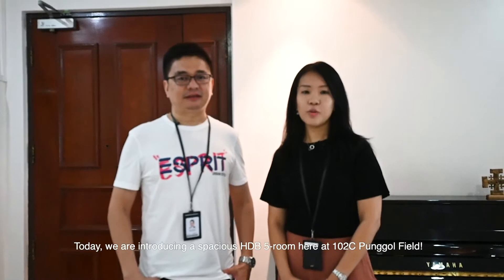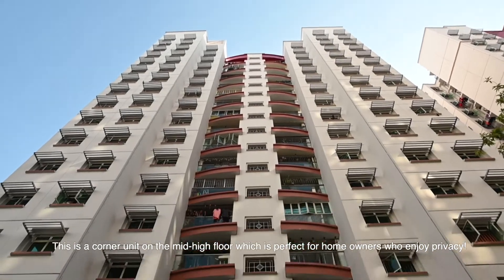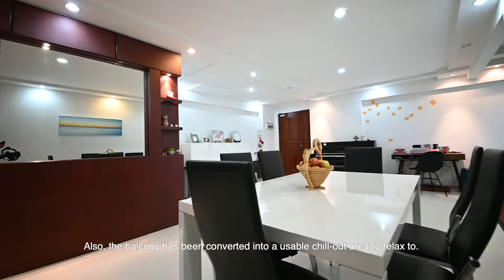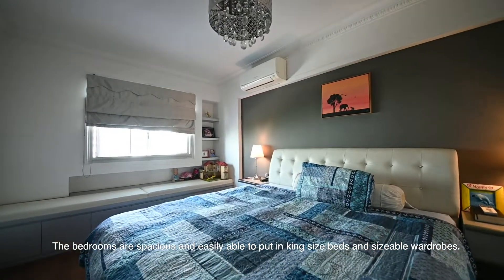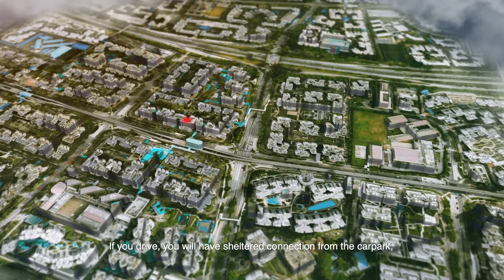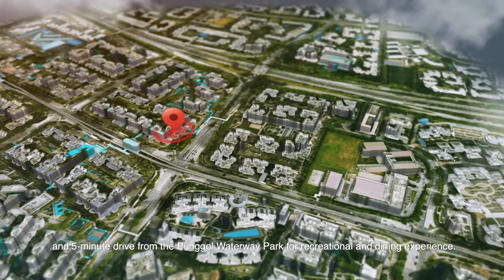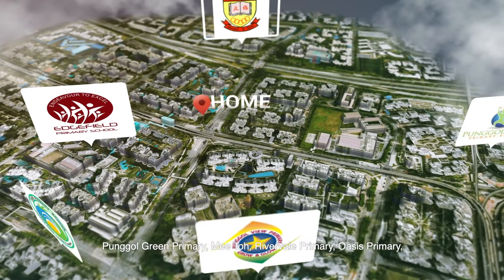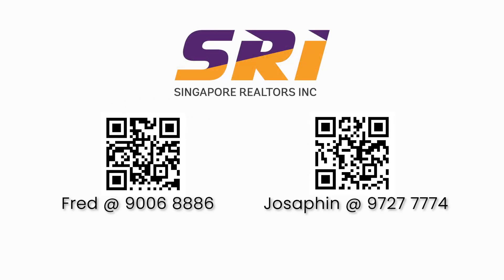102C Punggol field - Minutes and 1 stop to Punggol Central! transacted*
A Homely and convenient home.
The location is just 600m away from Punggol central and Waterway Point, where all your amenities and transportation connections are.